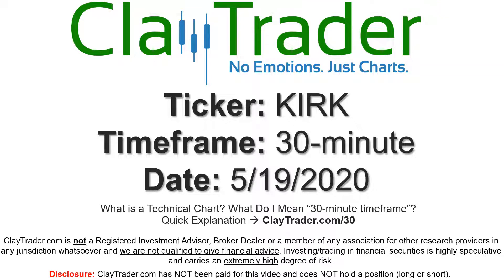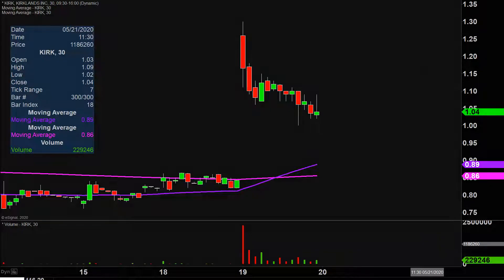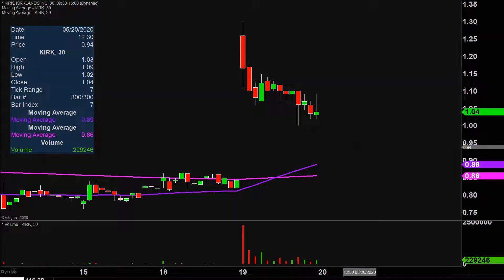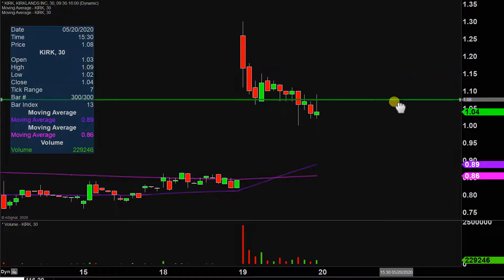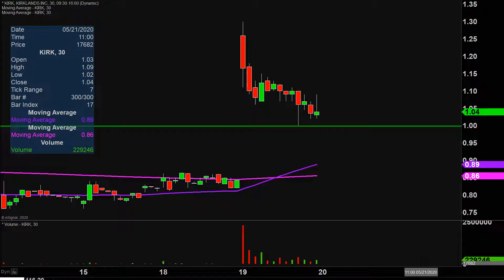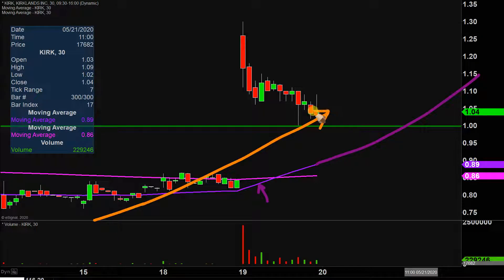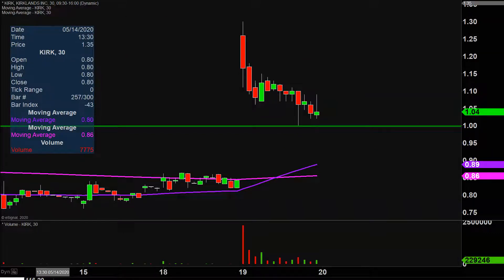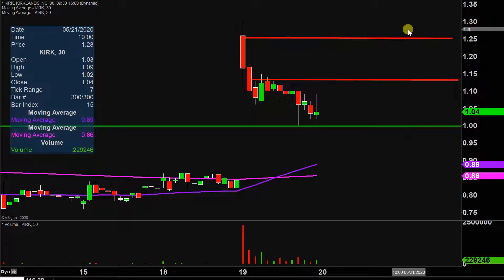Kirkland's, Inc. - KIRK Stock Chart Technical Analysis for 05-19-2020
Learn how to read stock charts and identify technical patterns as ClayTrader does a quick stock chart review on Kirkland's, Inc. (KIRK).